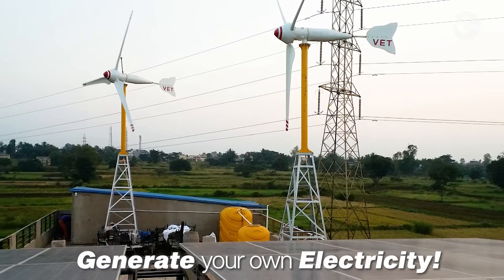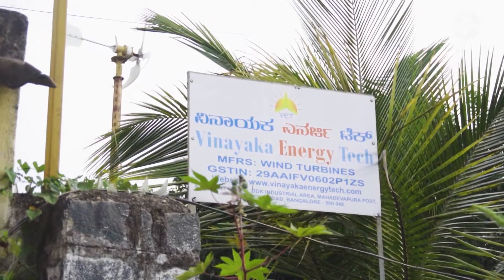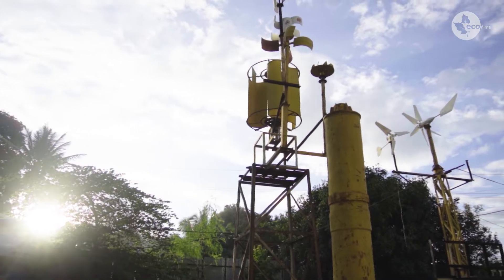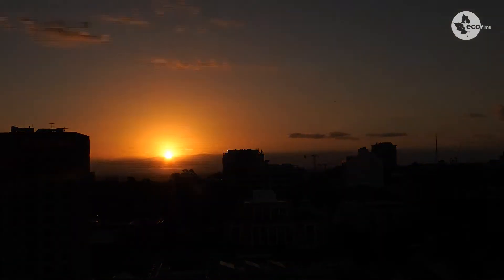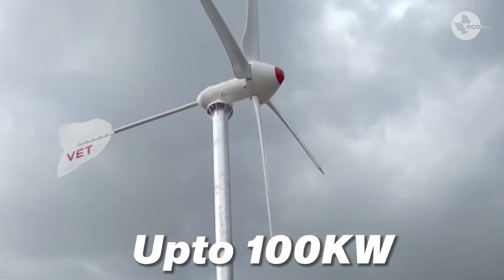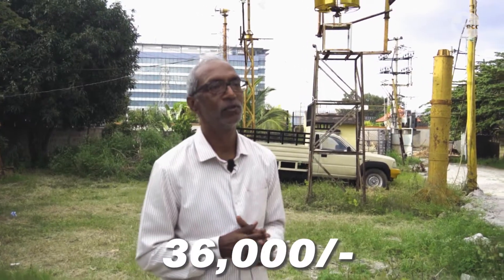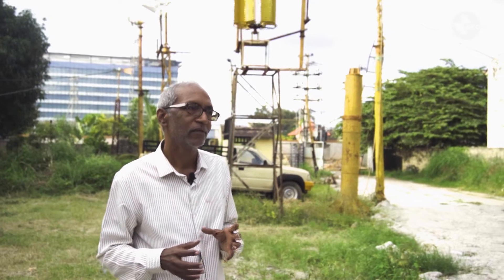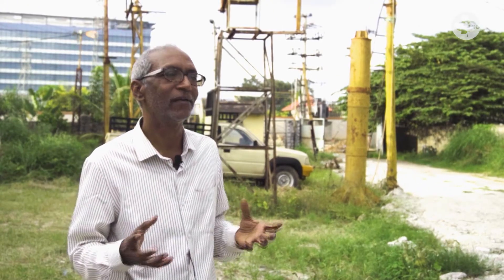Generate your own ELECTRICITY! | Windmill on Rooftop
Vinayaka Energy Tech, Renewable energy systems manufactures in Banglaore, India
 Wind Solar Hybrid System, Vertical Wind Mill manufactures.

They provide such an great idea to generate electricity at you home without using any fossil fuels or high cost. You can mount small windmills on your rooftop with an ease.